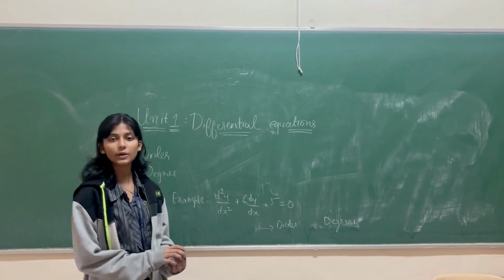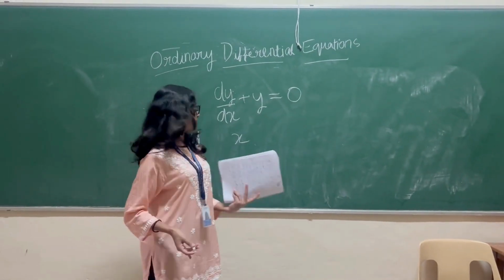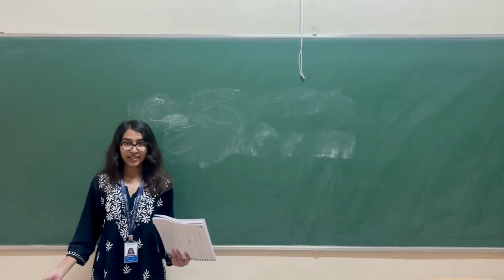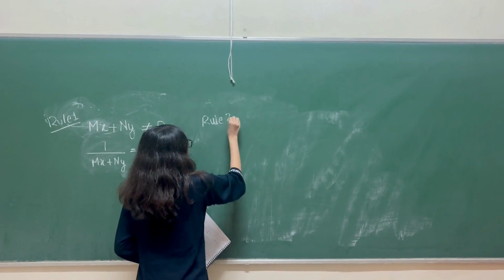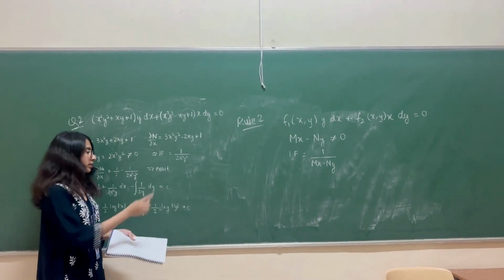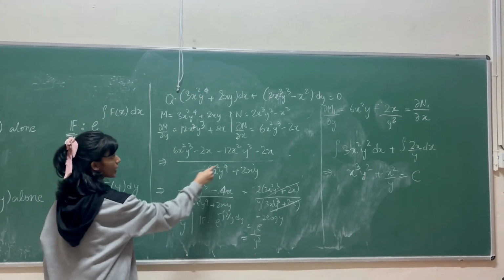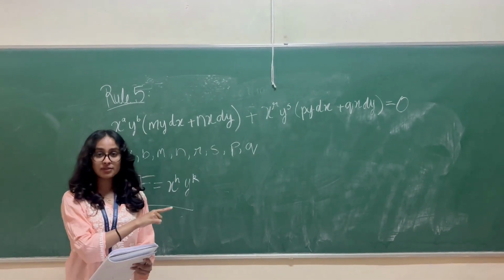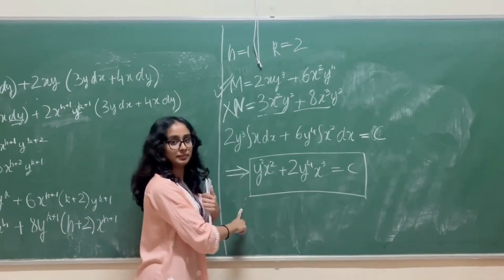Exact Differential Equations